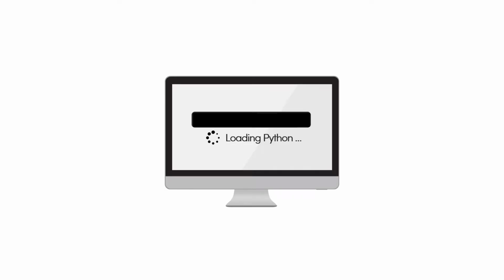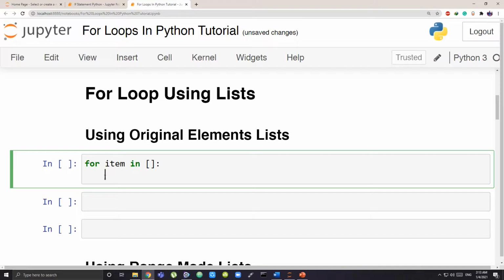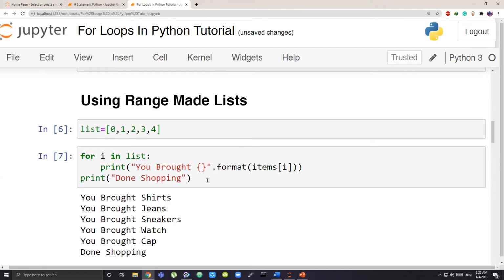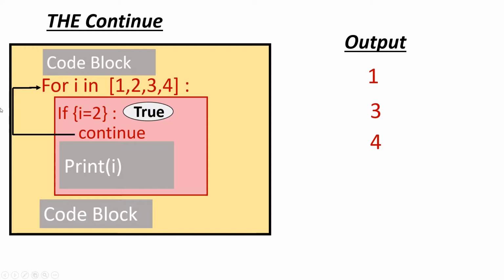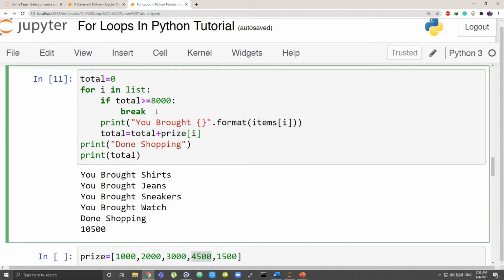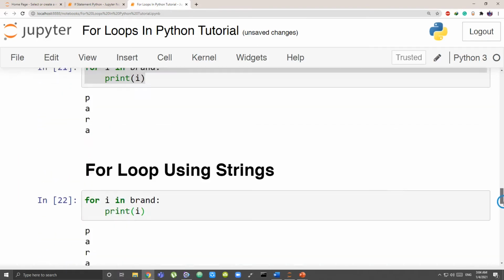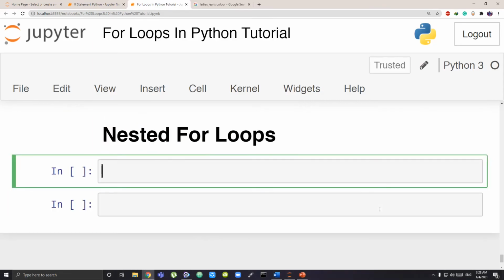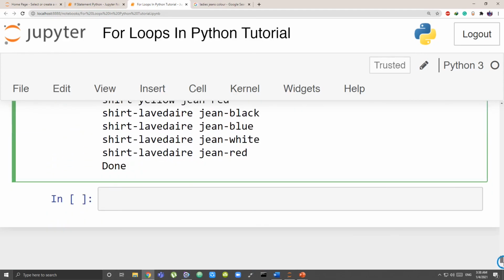For Loops in Python for Beginners | Continue Statement | Break Statement | Nested For Loops Python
This a complete free tutorial course on For Loops in Python  Programming for Beginners.

Time Stamp[Click On The Time]
00:00:00 Introduction
00:02:07 When to use For Loops in Python?
00:00:49 How to  write if else statement in Python?
00:03:25  Syntax Of For Loops in Python?
00:07:51  For Loops Iterating over Lists in Python
00:13:10  For Loops iterating over Range in Python
00:13:10  Continue Statement in For Loops Python
00:22:05  Working of Continue Statement?
00:27:51 Break Statement in For Loops Python
00:31:25  Syntax Of Break Statement?
00:39:52  For Loops Iterating over String in Python
00:43:30  For Loops Iterating over Dictionary in Python
00:44:45  For Loops Iterating over Dictionary Keys
00:45:10 For Loops Iterating over Dictionary Values
00:46:39 For Loops Iterating over Dictionary Keys + Values
00:52:16 What is Nested For Loops in Python
00:52:43 Working of  Nested For Loops
00:55:56 Syntax of  Nested For Loops